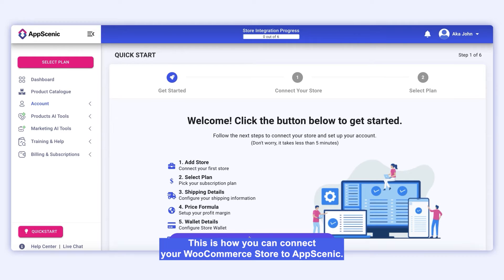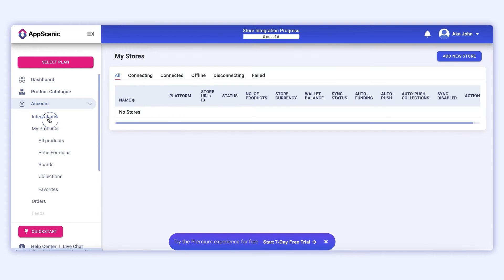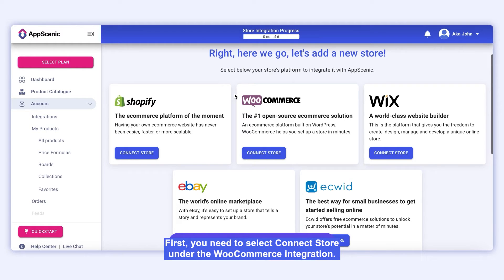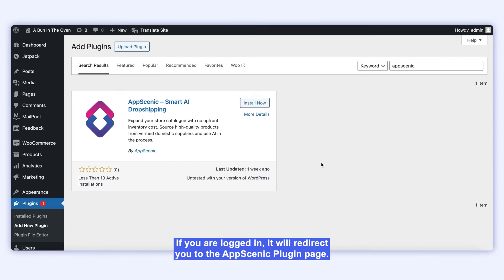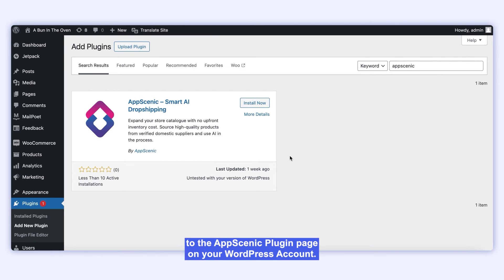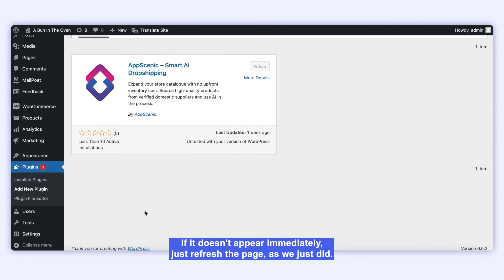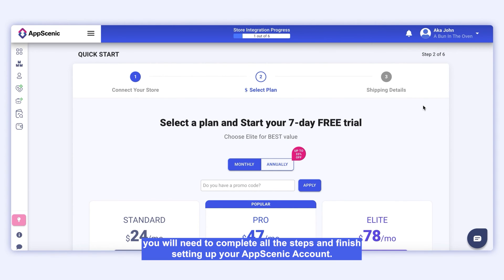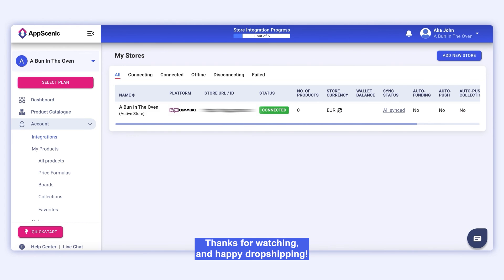How to connect your WooCommerce store to AppScenic Plugin - AppScenic Retailers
Follow these steps to connect your WooCommerce store to AppScenic Plugin.

What is AppScenic?
AppScenic is the ultimate dropshipping & wholesale marketplace, connecting ecommerce store owners to super fast and high-quality suppliers from top-tier countries.

By joining AppScenic, store owners get access to:

✅ Over 1,000,000 dropshipping and wholesale products
✅ Top-tier suppliers from USA/UK/EU/CAN/AUS
✅ Fast shipping and prime services
✅ Import products to store with just a click
✅ Auto-ordering
✅ 24/7 price and stock sync
✅ Auto-import tracking numbers
✅ Easy returns

We got your back, reach out anytime and our experts will answer all your questions.

You can get in touch with us via:

💬 Live chat. and click on the chat icon in the bottom-right corner